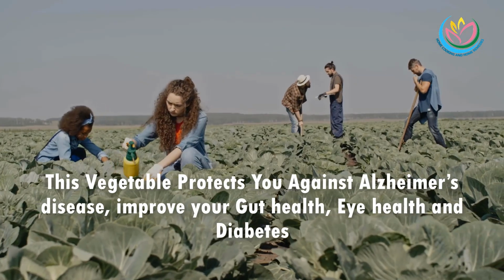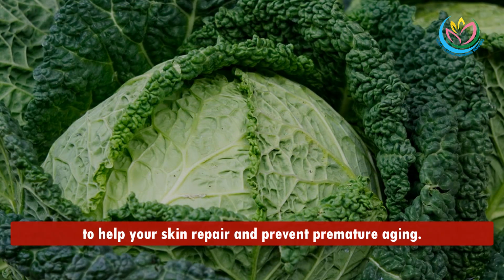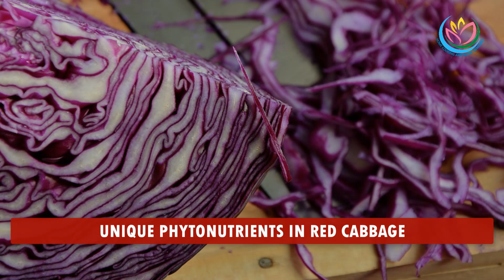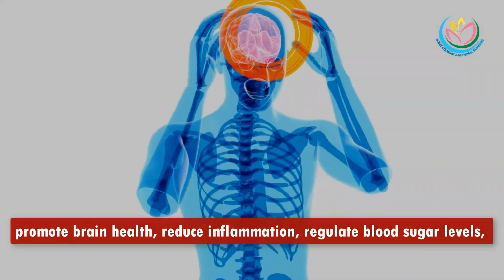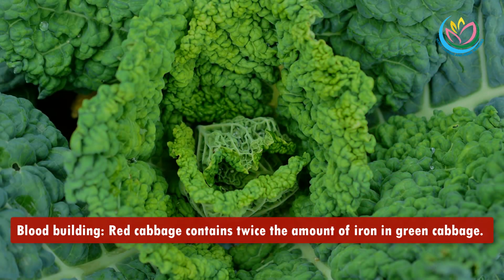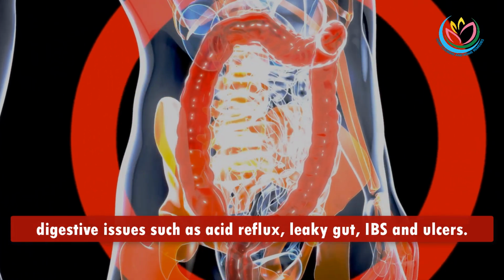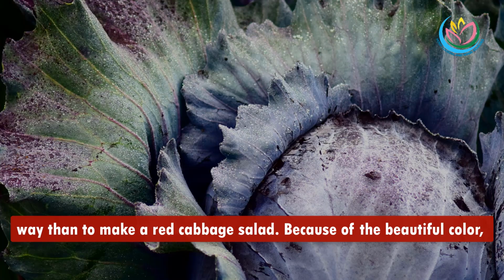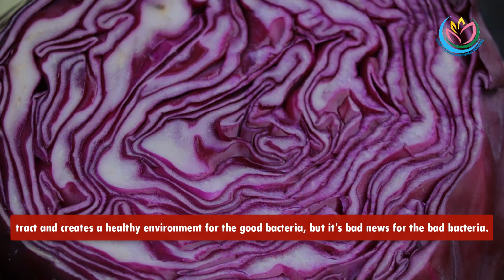This Plant Protects You Against Alzheimer’s disease,improve your Gut health,Eye health and Diabetes